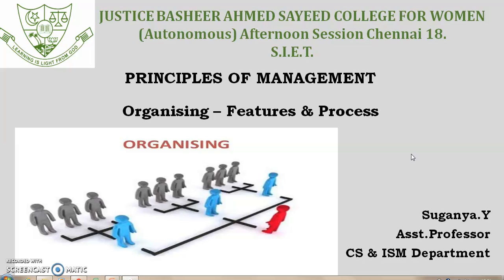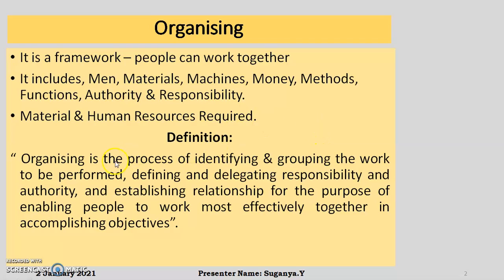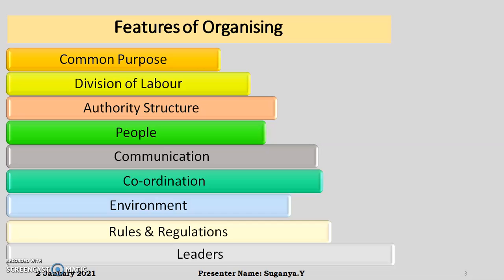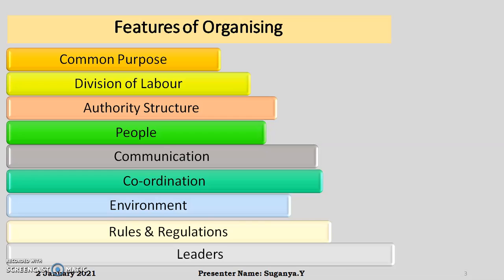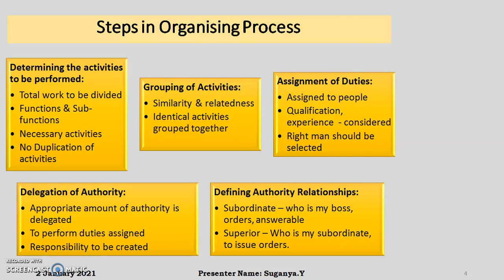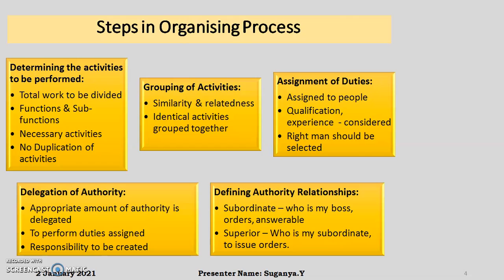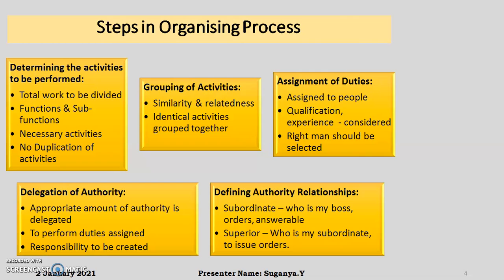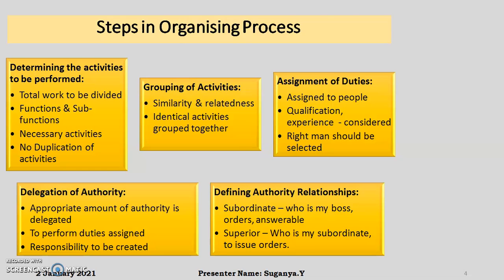Organising Features & Process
Organising - Meaning, Definition, Features & Steps involved in Organising Process